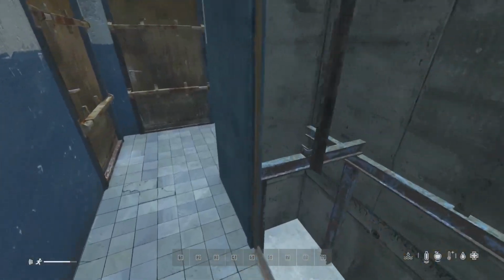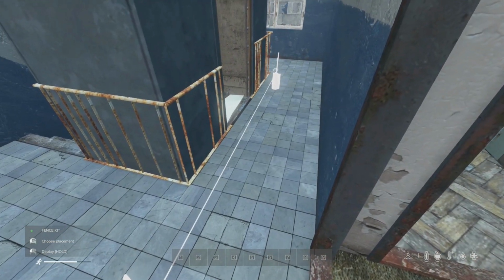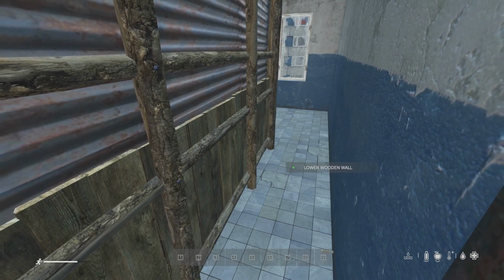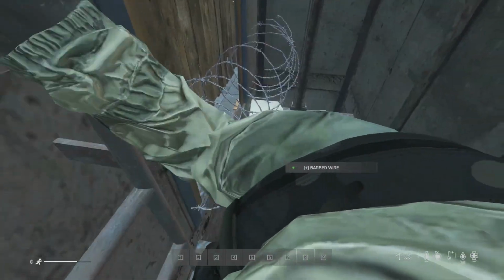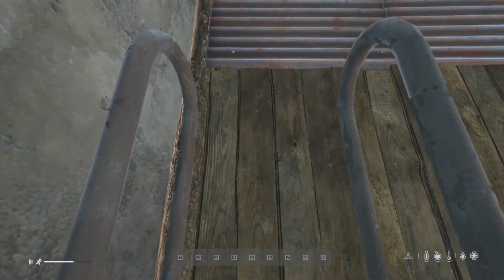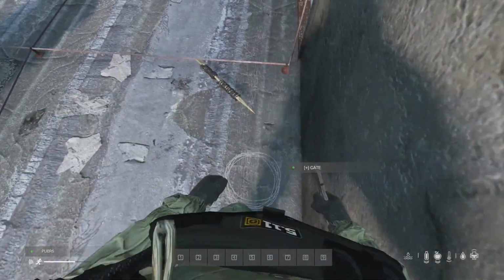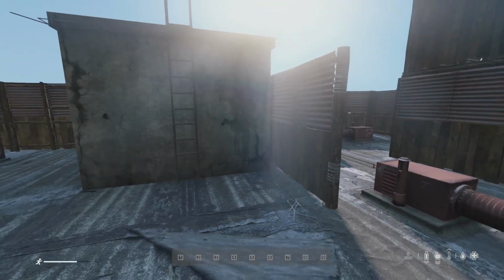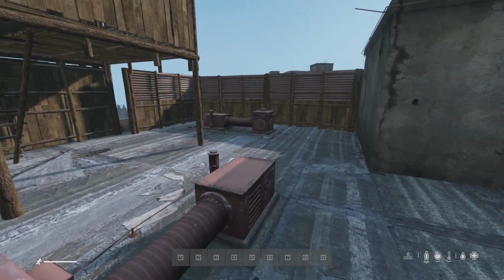The top BASE LOCATION in DayZ 1.20 Update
Once again I hope you learn something new from this video, with the DayZ 1.20 update out for a while now I was surprised too find this out and this spot!
Hope You guys enjoy this base design with the DOUBLE BARB WIRE TRAP! xD

0:00 - 0:15 ZESTY INTRO
0:16 - 2:04 Bottom floor
2:05 - 4:31 Stairwell acess patched
4:32 - 16:28 Double barbwire trap
16:29 -  20:42 Rooftop design
20:43 - 21:12 Outro